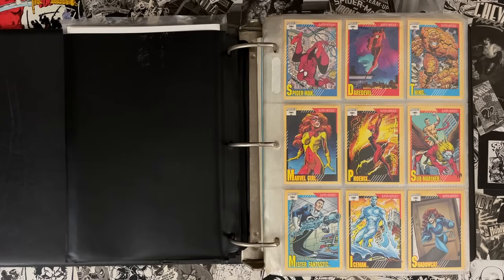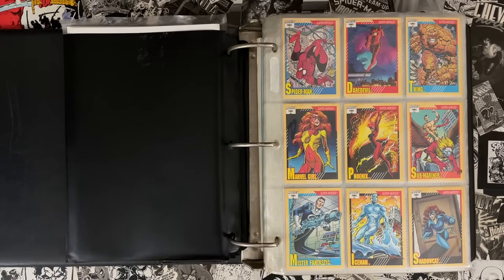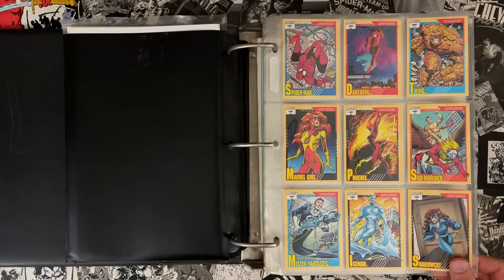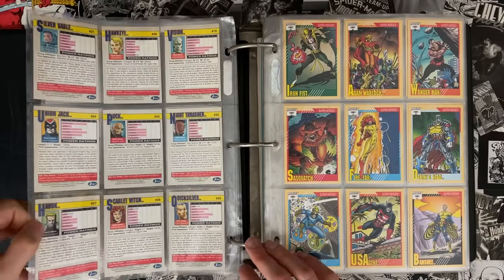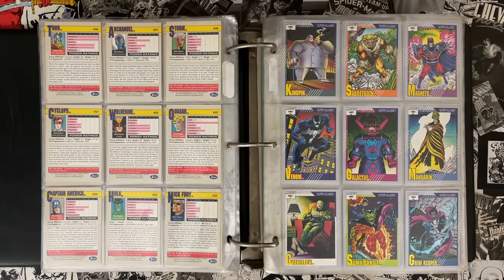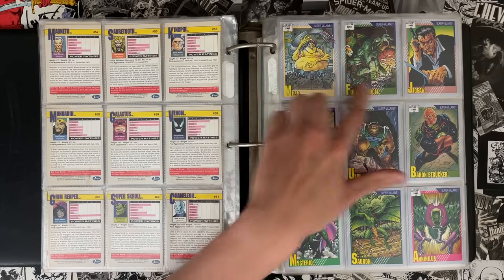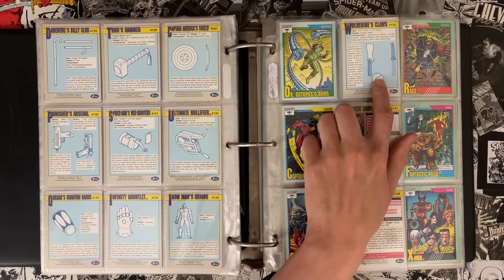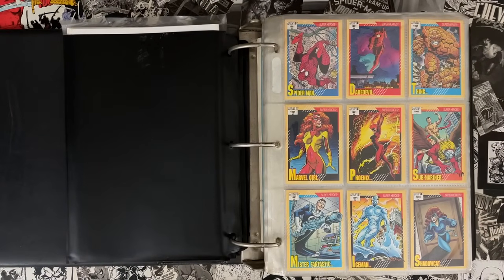Marvel Universe Series II! The Greatest Card Set of Them All!